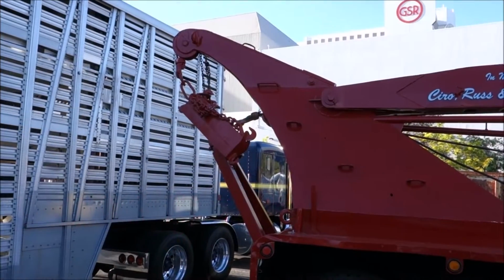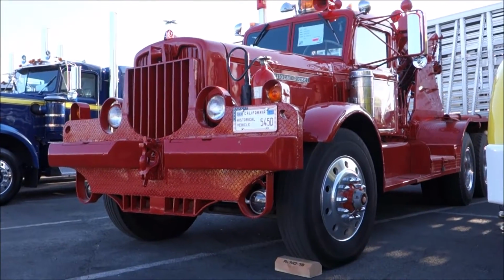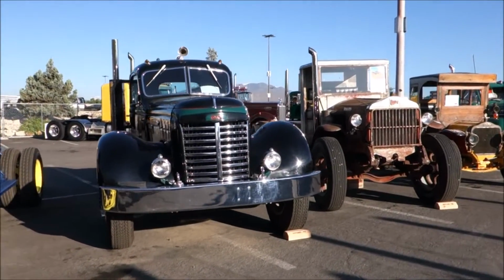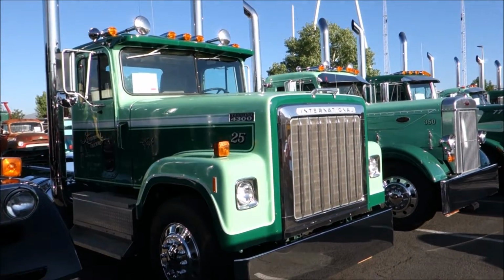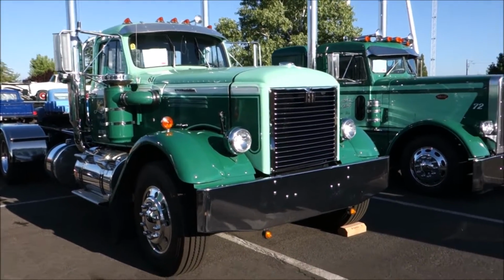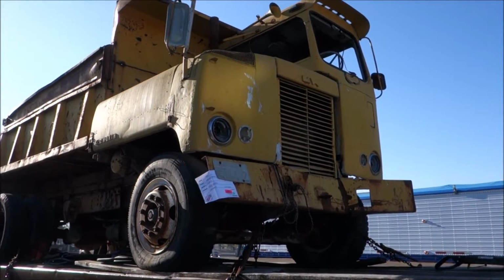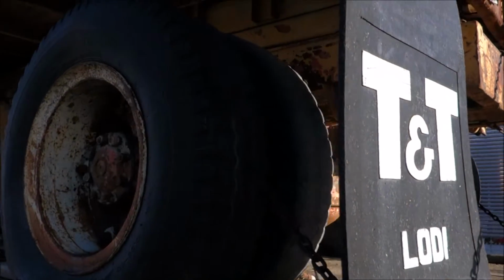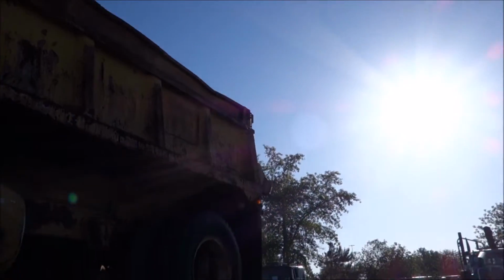Looking at Trucks - ATHS Reno 2019 Part II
And we're back to the show field on an earlier morning to take in all the classic trucks. for more!